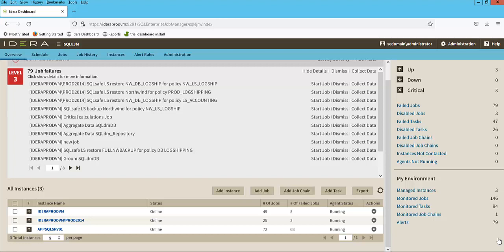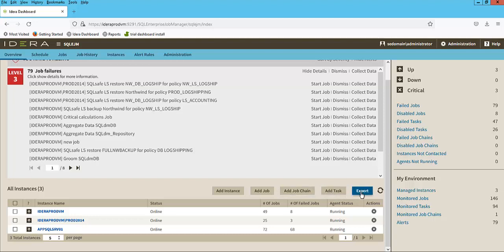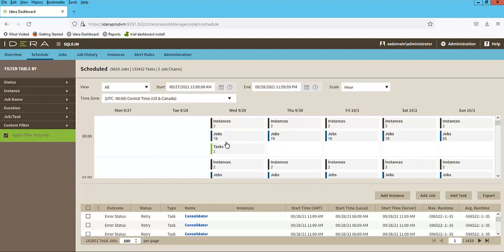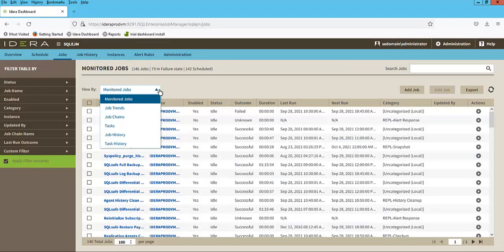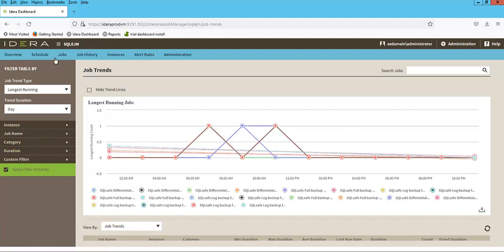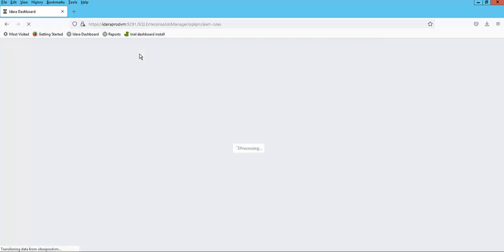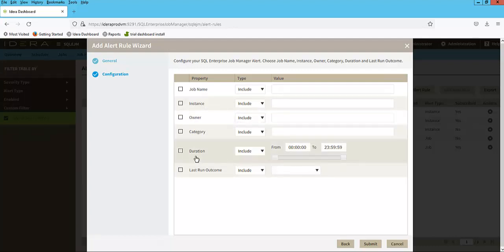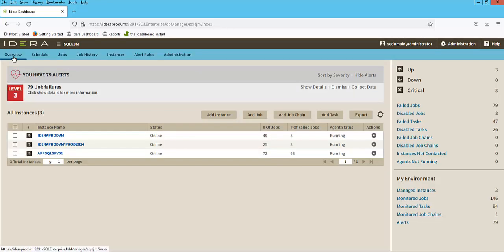Overview of SQL Enterprise Job Manager